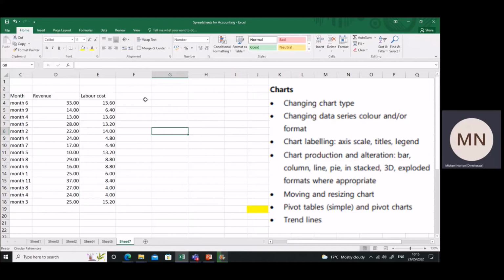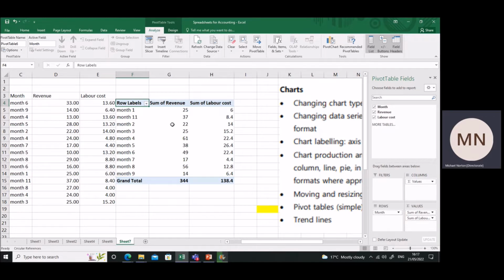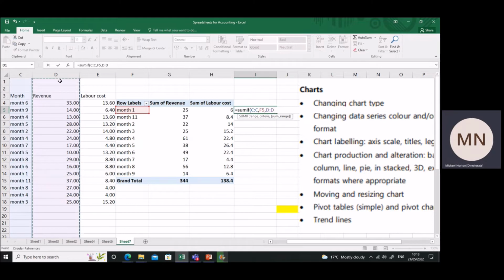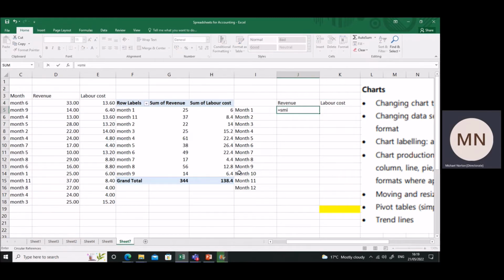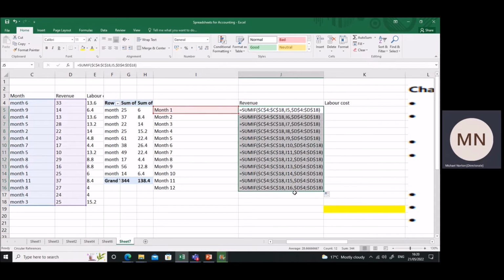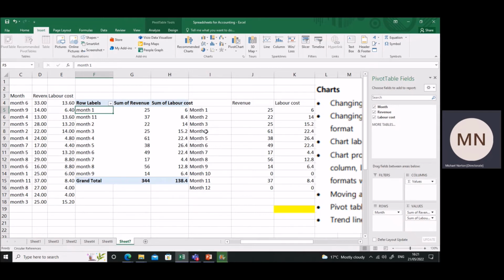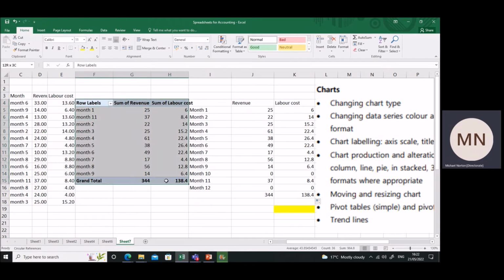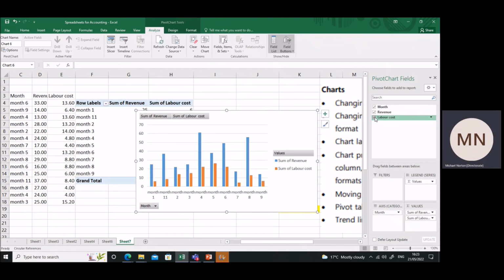AAT Level 3 Spreadsheets for Accounting Pivot Tables Part 6